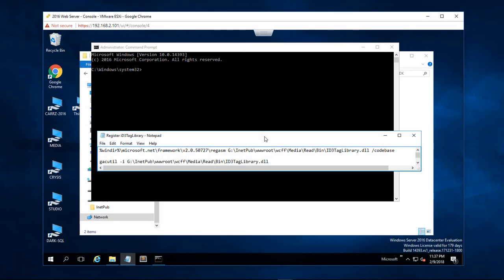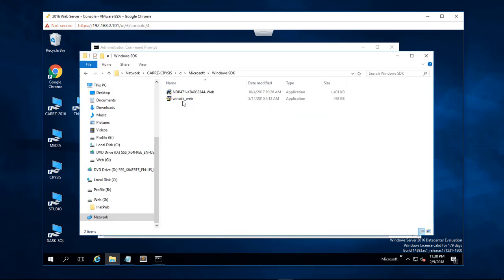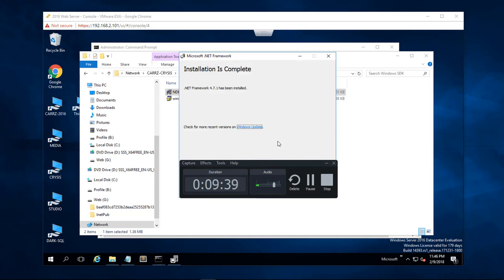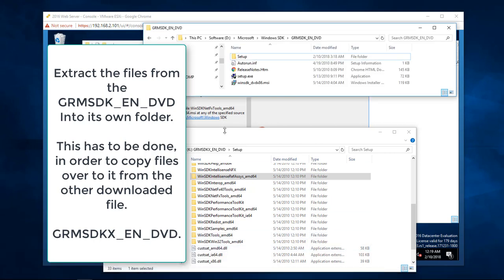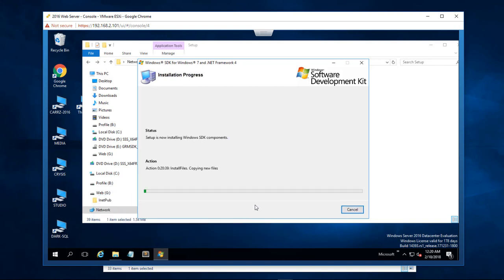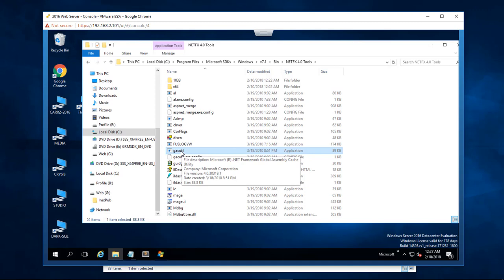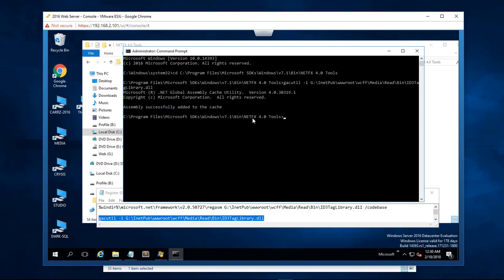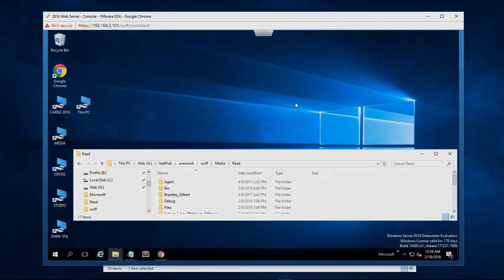Windows 2016 Server - Install .NET 4.7.1 - Install Win7 Dev Tools for Gacutil.EXE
In this lesson, we are going to install DOT.NET Framework 4.7.1
Then, we are going to install Windows 7 Developers Tool Kit.
Then, we are going to run the GACUTIL.EXE

The following items have to be downloaded.
THEN
Microsoft Windows SDK for Windows 7 and .NET Framework 4 (ISO)
GRMSDK_EN_DVD.iso
GRMSDKX_EN_DVD.iso

You must extract the files from GRMSDK_EN_DVD to its own folder.
Then, you must copy Files over to the GRMSDK_EN_DVD folder from the GRMSDKX_EN_DVD
The following FOLDERS, have to be copied over.

WinSDK_amd64
WinSDKTools_amd64
WinSDKInterop_amd64
WinSDKIntellisenseRefAssys_amd64
WinSDKNetFxTools_amd64
WinSDKNetFx40Tools_amd64

Good Luck

The microphone
Audio-Technica AT2020USB Plus Condenser Microphone
UK Customers

UK Customers